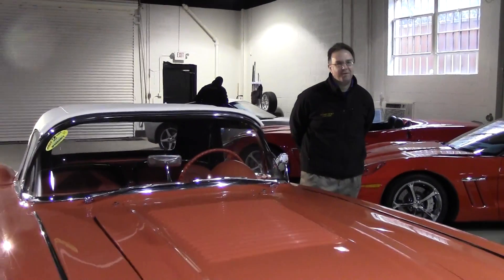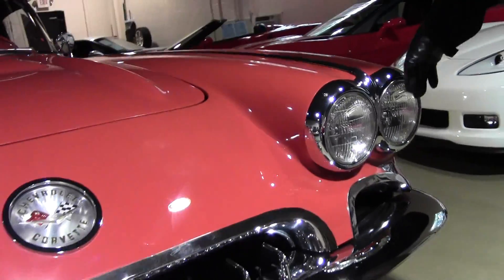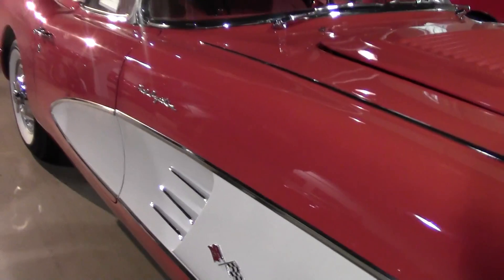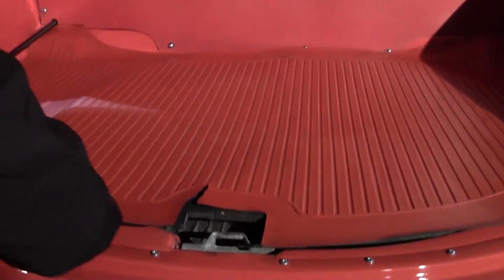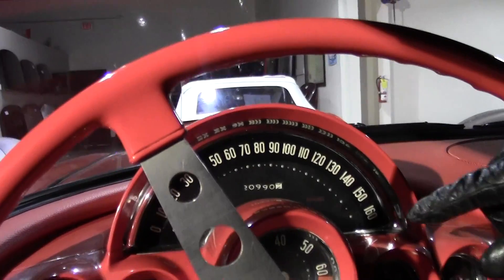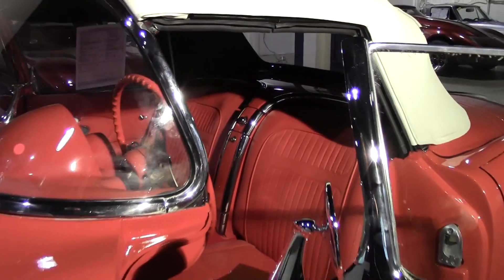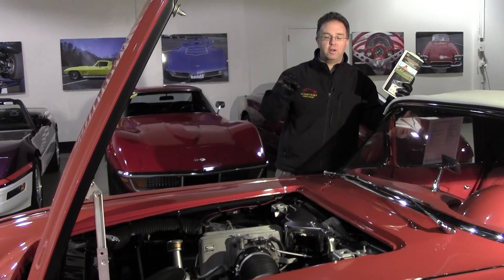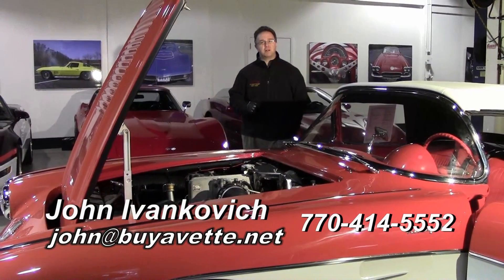1958 Corvette Fuel Injected Convertible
1958 Corvette Fuel Injected Convertible For Sale

Signet Red exterior with White coves, Red vinyl interior, White convertible top.  290hp 283ci Fuel Injected engine, 4 speed manual transmission.  Features include Wonderbar AM radio, heater, courtesy light, windshield washers.  Originally assembled on May 21, 1958, this 1958 Corvette Fuelie shows just 20,990 documented original miles, is FRESH from an extensive BODY-OFF restoration, and is ready to show.  Having had the same owner from 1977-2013, this car's paint is exc, with a beautiful, mile-deep shine.  Convertible top is new, and is exc with no rips, tears, or stains, and a exc window.  Chrome bumpers show a new finish, and are exc, as is the weatherstripping, stainless trim, taillights, wheels, and correct appearing hubcaps.  Headlights are correct T3 units.  Firestone Deluxe Champion wide whitewall bias-ply tires are new and show full tread depth remaining.  The interior of this 1958 Corvette Fuelie shows new seat covers, door panels, dash pads, and carpet, all of which are exc.  A reproduction Wonderbar radio is present, and functional.  Gauges are vg with no fading and good lenses.  The engine in this car shows correct casting number 3737739, original casting date December 12, 1957, and final assembly date December 17, 1957.  Correct late production fuel injection unit, valve covers, ignition shielding, exhaust manifolds, hoses, and hose clamps are all in place.  Engine compartment is super clean, correct, and nicely detailed, as is the frame, which is solid, and still restoration fresh.  This car has been fully serviced, and all instrument gauges, lights, turn signals, brakes, engine, transmission and rear-end are all in good operating condition.  This is an excellent value on a particularly nice Fuel Injected straight axle -- call us before it ends up in someone else's collection! 21K Miles.